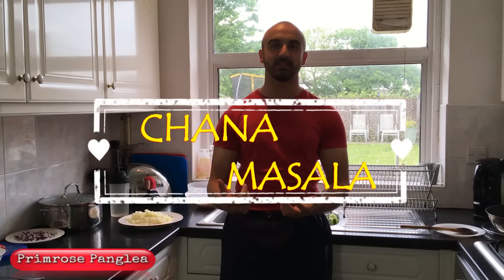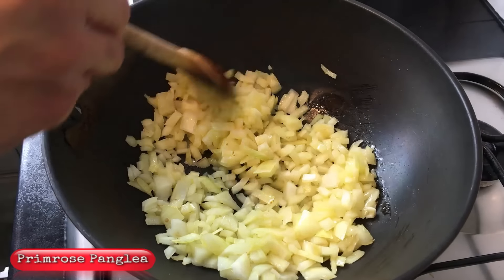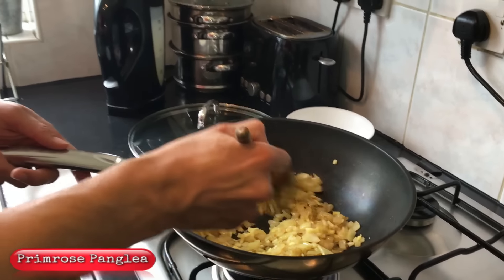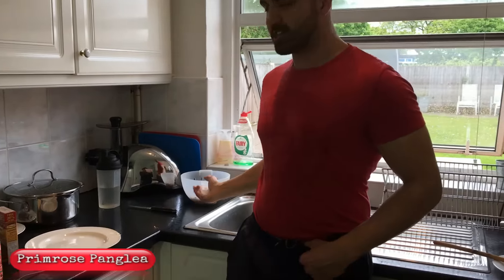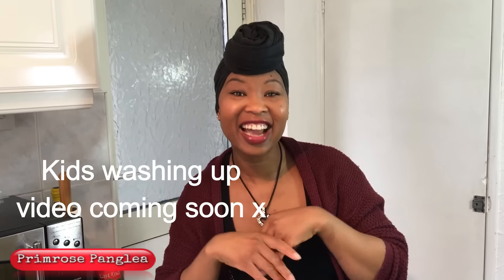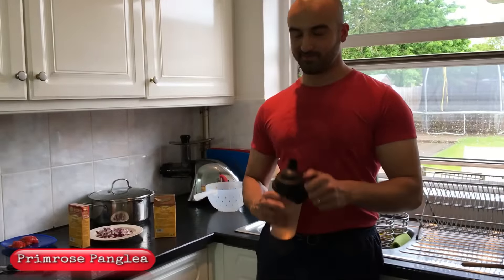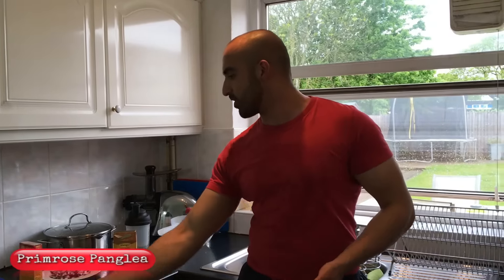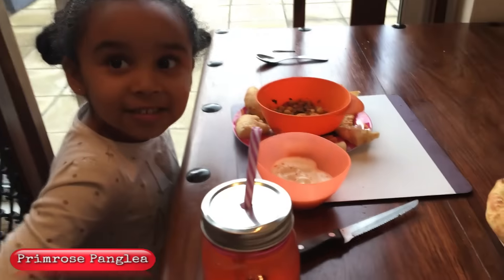HOW TO COOK CHANA MASALA - Indian Food Made Easy - Chana Masala - Vegetarian Food - Vegan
HOW TO COOK CHANA MASALA - Indian Food Made Easy by Jaspreet.
Chana Masala  a delicious Vegetarian Indian dish. Try it today!